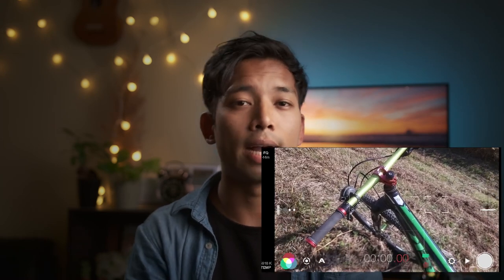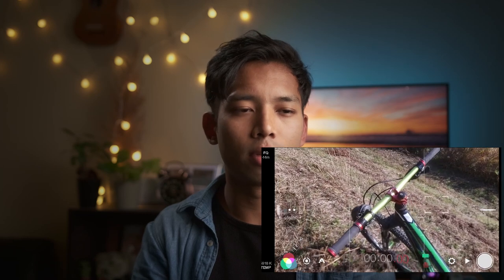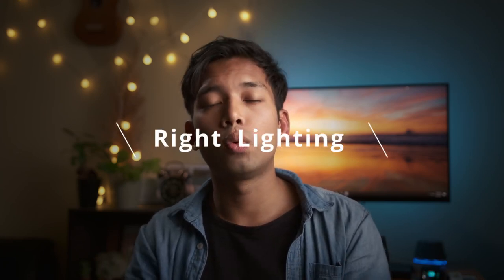Iphone 11 Pro Music Video in Japan Osmo OM4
This Music video was entirely shot on Iphone 11 Pro using the Filmic Pro App. If you follow some of the filmmaking rules and use some creativity you can achieve cinematic video your Iphone. I shot this video in 3 hours and edited in 8 hours and also colour graded it on Da Vinci Resolve. I used the new Osmo OM 4 for stabilizing the shots and there is no post stabilization added. DJI Osmo 4 can do wonder with its amazing new features which I will talk in another video.